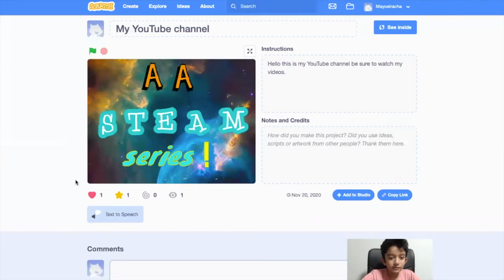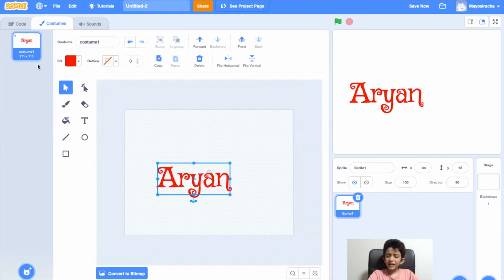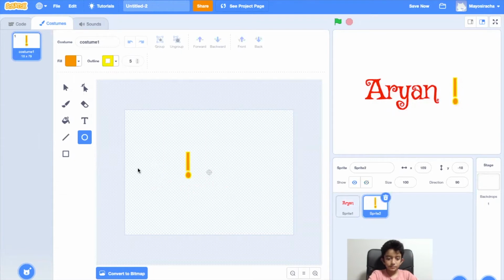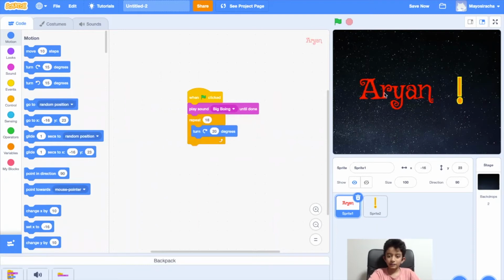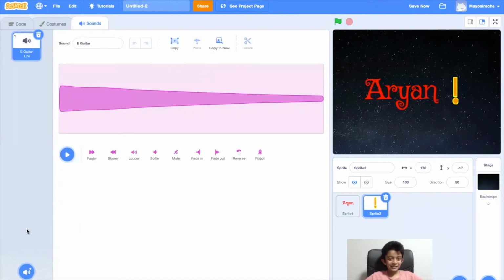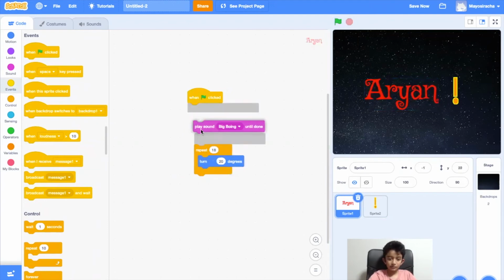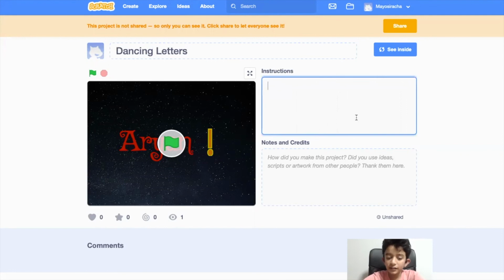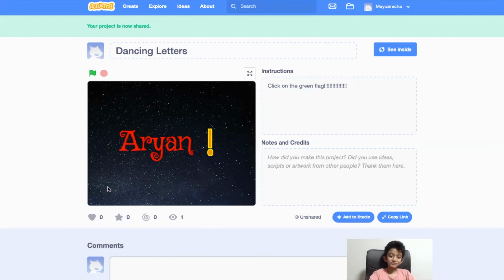Scratch Coding #11 Dancing Letters & Numbers | scratchcoding | Coding Tutorials | Best Programming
Hello everyone🖐🏻, welcome to the AA STEAM series. If you have seen my previous 10 videos on Scratch and understand how to use the blocks then Congratulations!!! u have learned the basics of scratch programming. Believe me, you're not far away from making your own fun-filled coded game then!
Now onward I will be teaching you how to bring your imagination true and make your game fun-filled. Today we will learn one of the special features of Sprite Dancing letters and numbers with background music🎼 !!.
Now you all know about signing in and homepage tabs. A few of the games need this special feature is going to make the game more fun!! I am going to teach you that in today’s video.
Guess what I have made it automatic and you can these great features in Puzzles, Quizzes, and Stories! Is it not GREAT 😅!!

STEAM
STEM
Technology
Scratch
coding
game coding
game develop
Coding
Game
Develop Game
AA-STEAM series
Science
Scratch Programming
Scratch Tutorial
Create your game
Game Coding
Coding for kids
Scratch Project